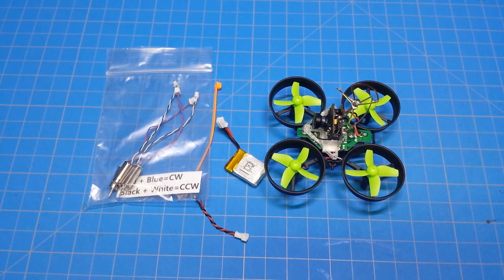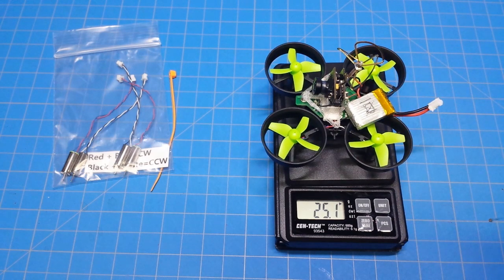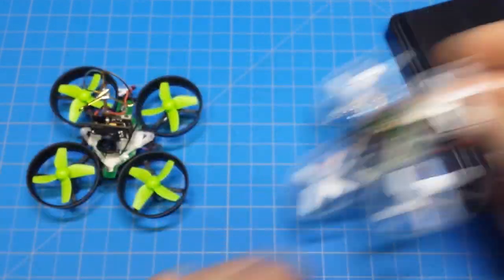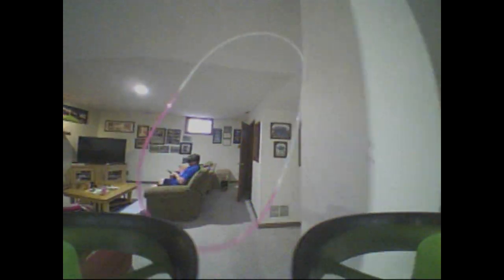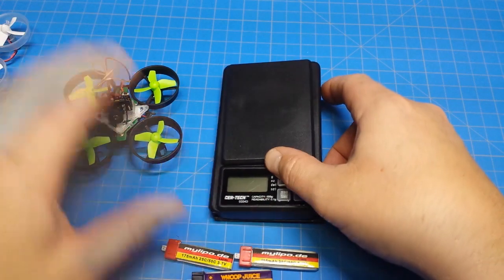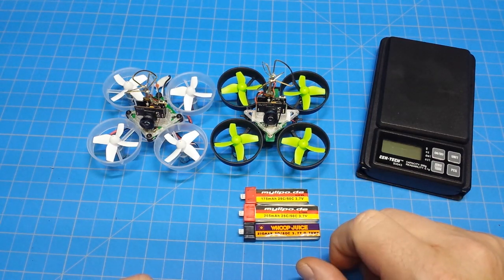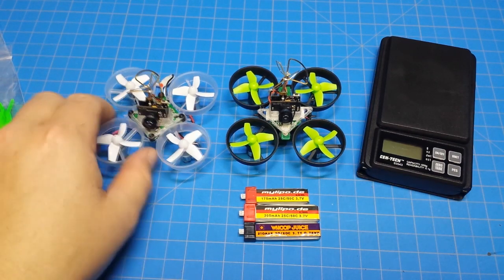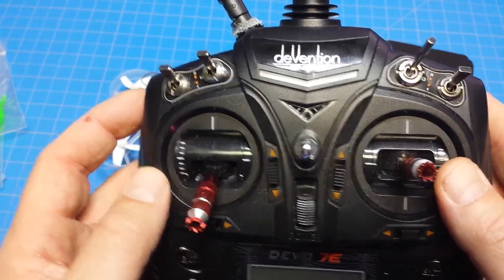Upgrade your E010 - night gate flying fun?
Todays video is taking my E010 with fpv and adding some Gnarly motors and flying a night course with MyLipo and Whoop Juice batteries. If you are familiar with the process in creating a Tiny Whooping there is some challenging fpv video for you. Not that I encourage you to try it. :)

Glow in the dark neon "sticks"
at your local dollar shop